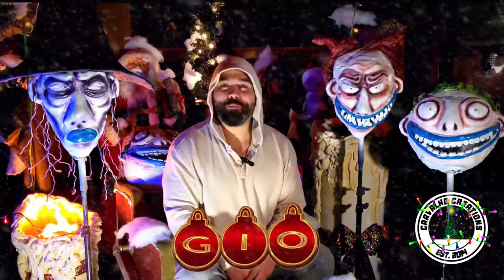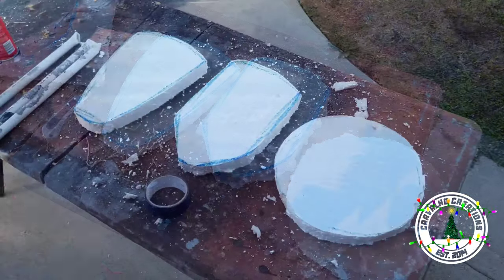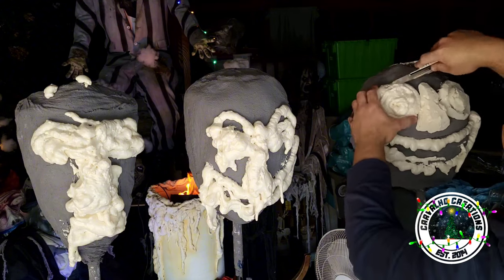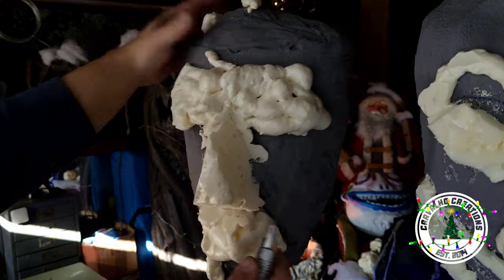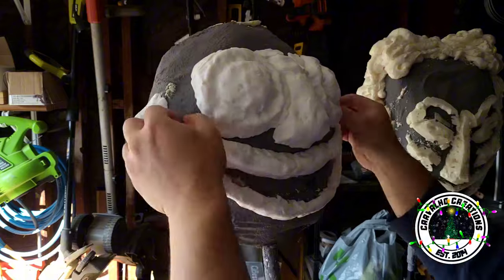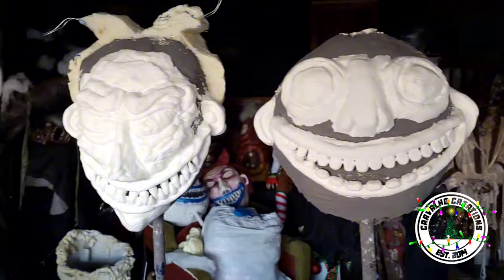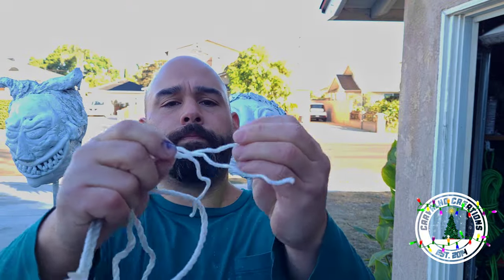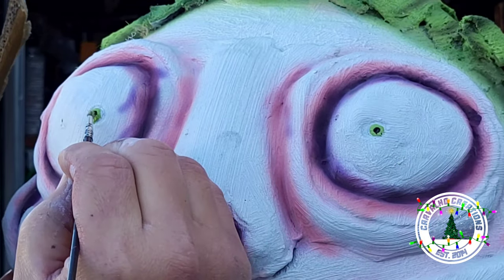DIY Christmas Props: Lock Shock and Barrel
Move over Santa—Lock, Shock, and Barrel are here to sleigh this holiday season! In this hilariously spooky tutorial, we’ll show you how to create life-sized versions of everyone’s favorite mischievous trio using Monster Mud. Because nothing says "festive" like a little Nightmare Before Christmas flair for your yard or living room

Whether you’re decking the halls or haunting the holidays, this DIY project is sure to make your Christmas extra scream-worthy. Because who says spooky season has to end in October?